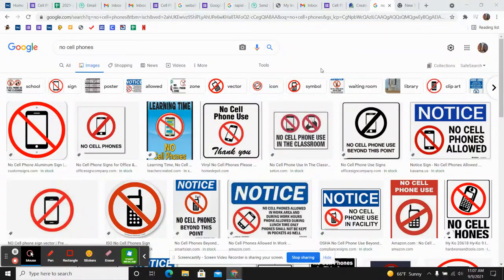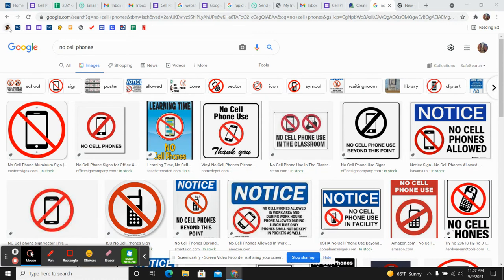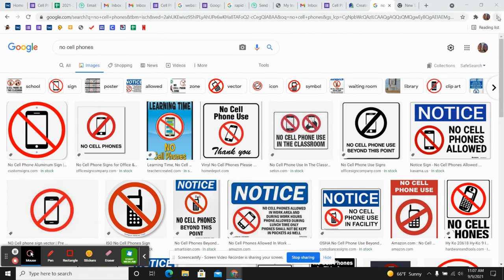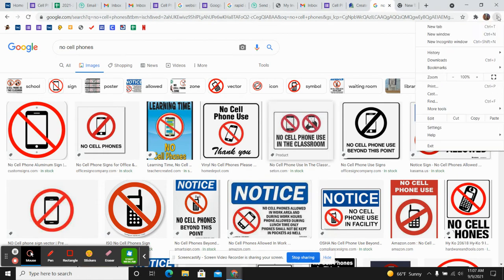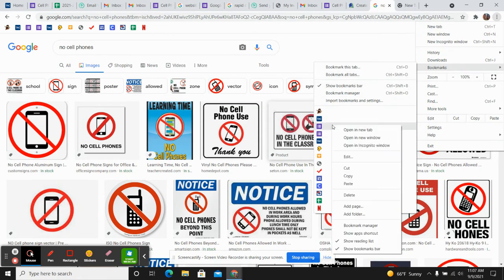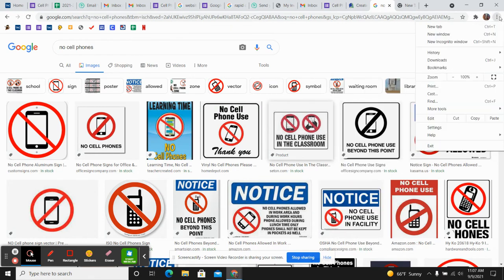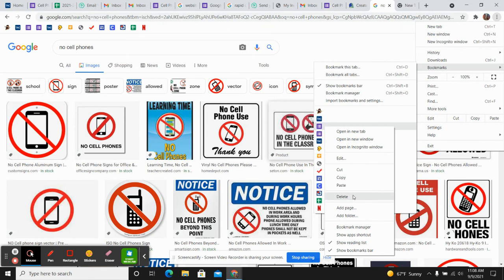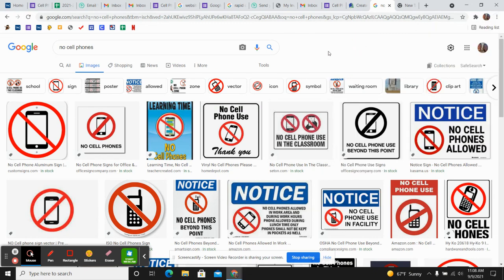how to get rid of a book mark